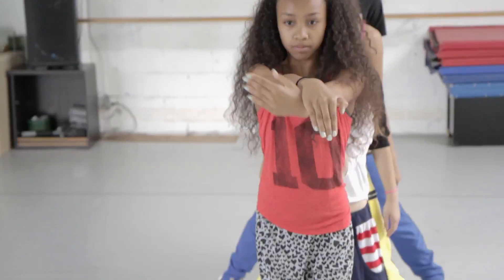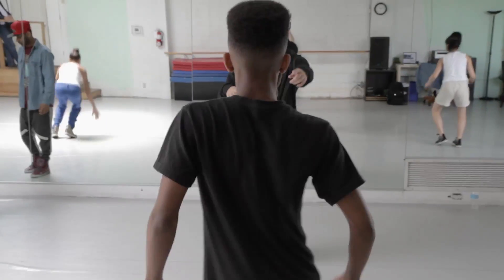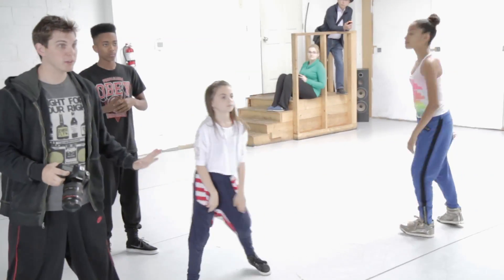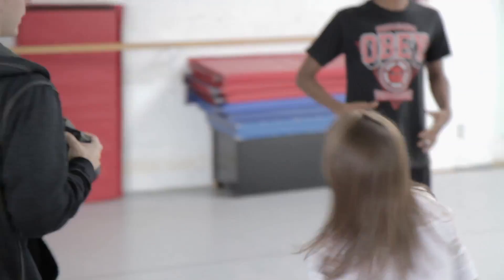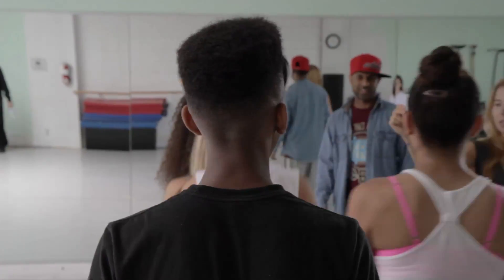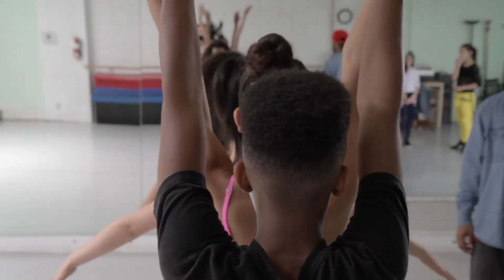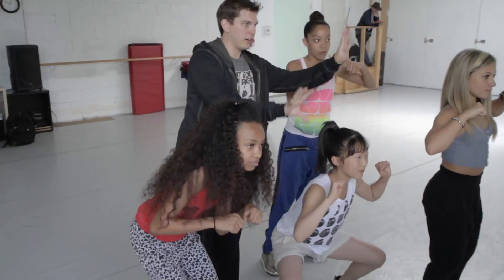An American Girl: Isabelle Dances into the Spotlight - Halloween Dance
Look for An American Girl: Isabelle Dances into the Spotlight on Blu-ray, DVD & Digital